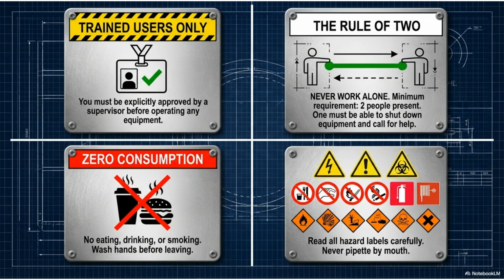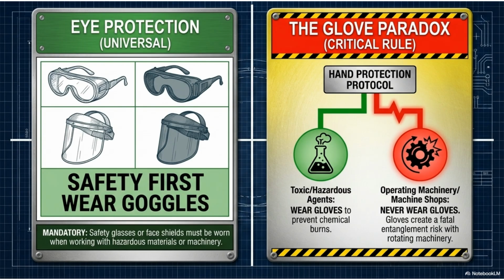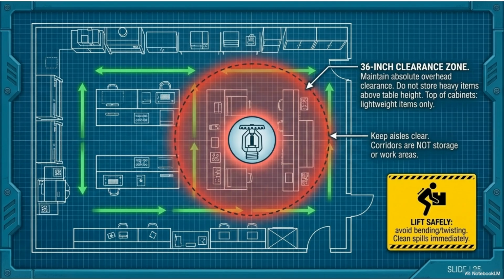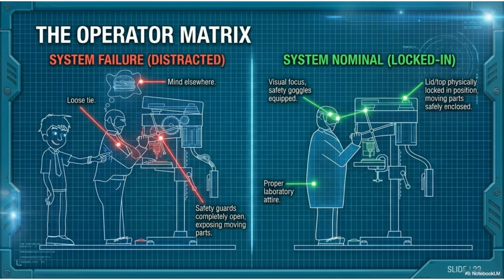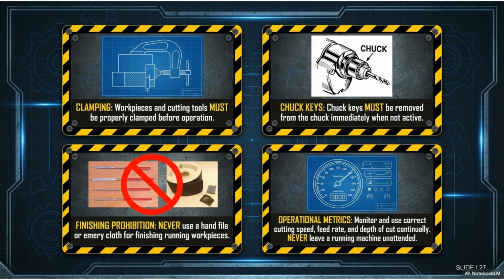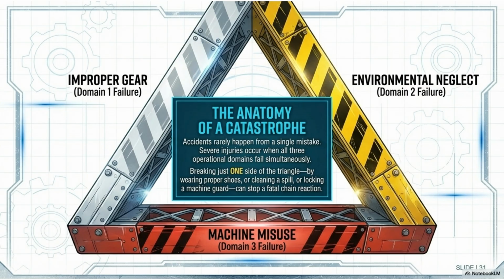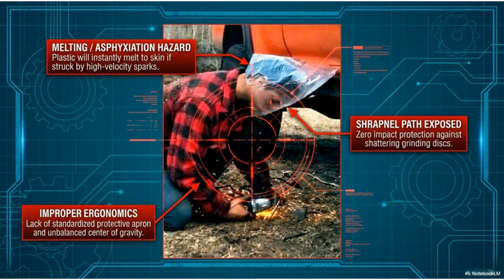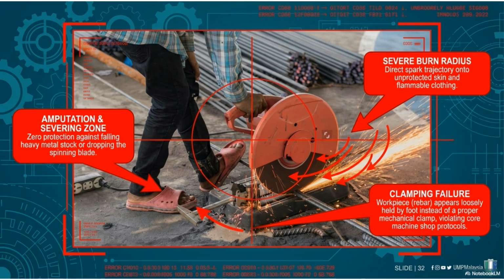Safety briefing DRM1413